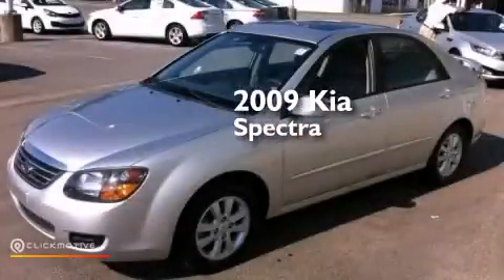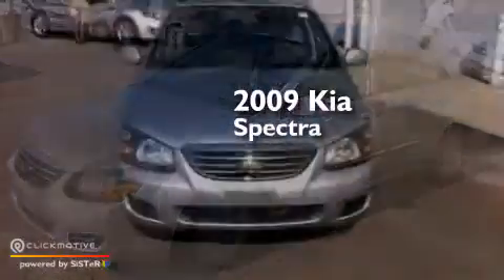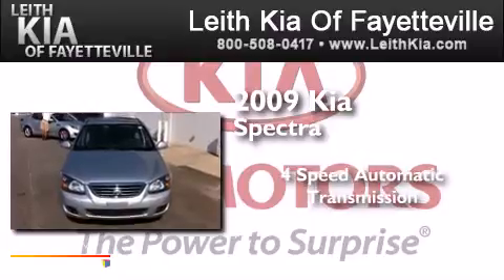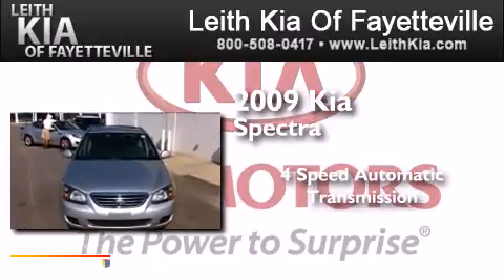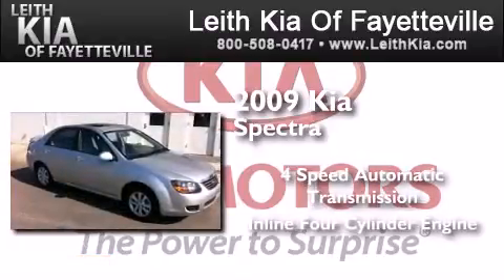2009 Kia Spectra Fayetteville NC 28314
We have been honored to serve the Fayetteville NC area , we promise that your experience at our dealership will exceed your expectations ! Year : 2009 Make : Kia Model : Spectra Engine : Gas I4 2.0L/122 Trans . : Automatic Exterior : Silver Miles : 56,991 Interior : Gray Leith Kia 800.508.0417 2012 Skibo Road Fayetteville , NC 28314